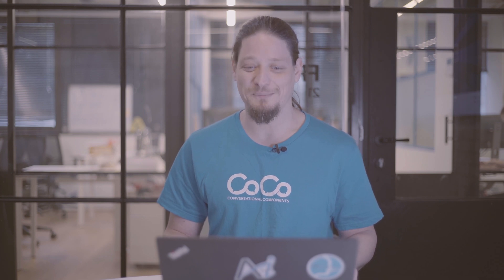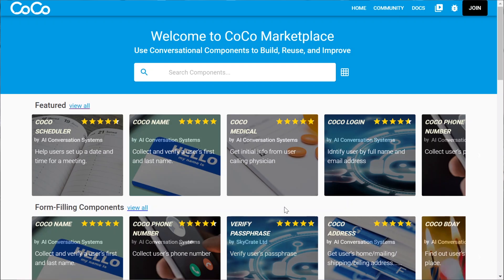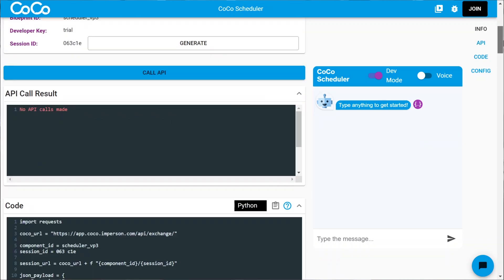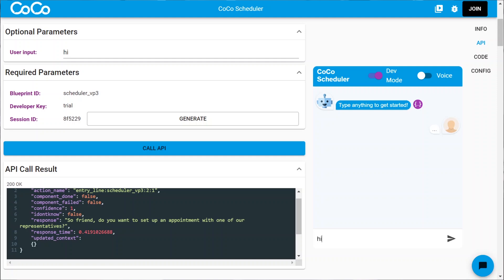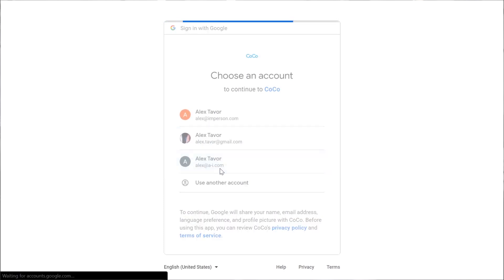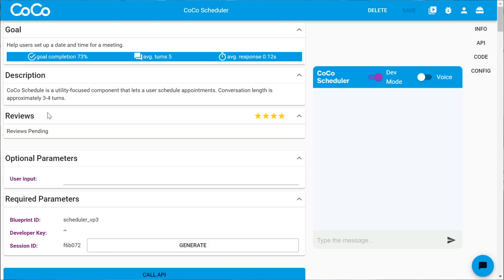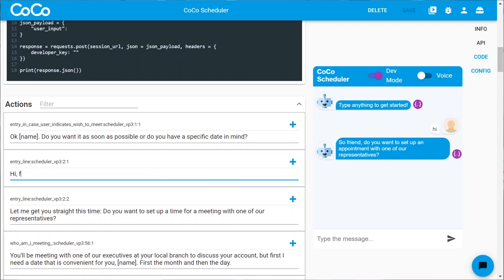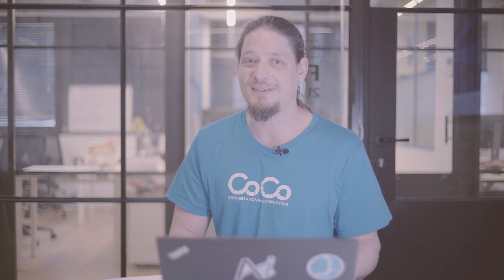An intro to CoCoHub | The Hub for AI Conversational Components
Learn how to log into CoCoHub, create an account and start adding components to your bot.

About CoCoHub:
With more than a few chatbots out there developed with different tools and platforms, it's impossible for developers and vendors working on different projects to share code properly.
This hinders chatbot development, deployment, versatility and capability.
Modular chatbots are easier to test by component, allow better multi-developer collaboration
and are pre-trained out of the box.
This is why we are creating CoCoHub, the world’s first hub for pre-built chatbot conversational components.
It is the only repository for code repurpose in the chatbot space that allows developers to expose their component with a unified API, making your Bot smarter and modular, whether you're developing from scratch or are looking to modify your existing Bot.
Find the components you need on CoCoHub from a variety of categories, test them, add them to your dedicated workspace and customize them with appropriate responses in the language of your choice.
Or, if you are a chatbot developer working on a new component, you can submit your code to CoCohub and become a qualified vendor. We take care of all the categorizing and publishing.